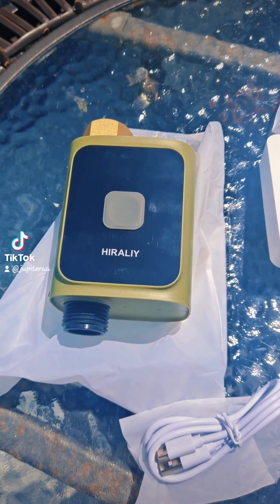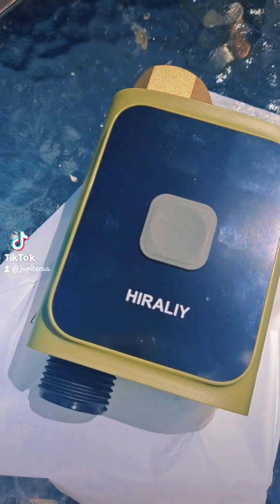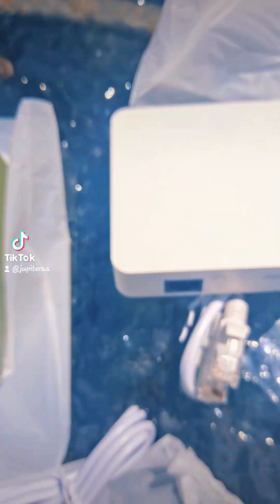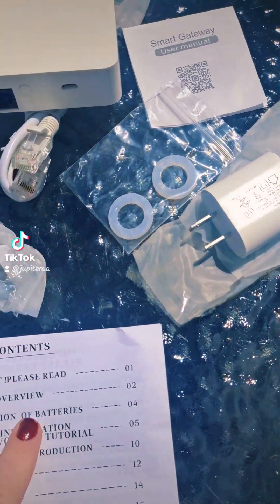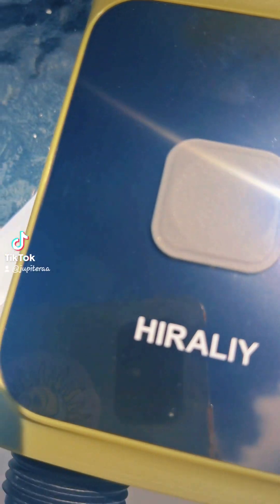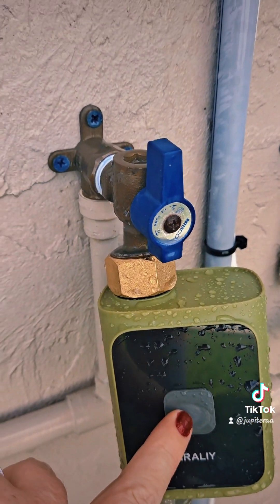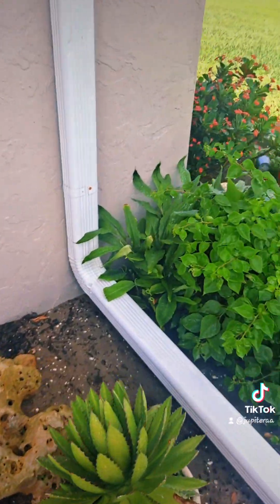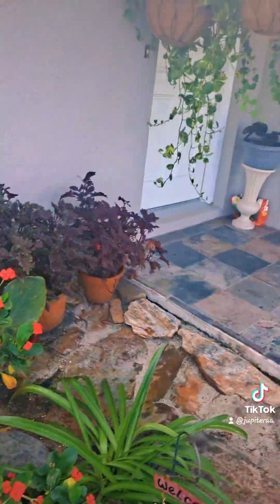Smart Sprinkler Timer System That can Attach To Ur Phone!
FINALLY! The smart Sprinkler Timer system arrived. You can attach it to your phone or computer. You can water your plants, yard, garden or flowers from anywhere with the touch of a button so if you leave town you can still keep your plants garden and yard perfectly watered because it's on a Timer that you control no matter where you are. This is an amazing and simple, easy hookup. Comes with a hub charger and hooks right up to your wifi. Wanna travel and not worry about your beautiful garden, yard, or flowers ? This amazing little gadget is a must. I have some left in the Tiktok shop on my page for you. Along with all kinds of other cool little goodies! Check this out, I'll show you how it works. You never know what I'm gonna upload next, lol. ✌️ ❤️ 🪴